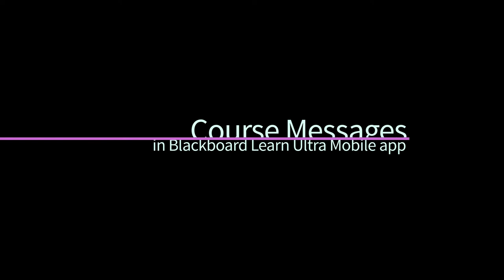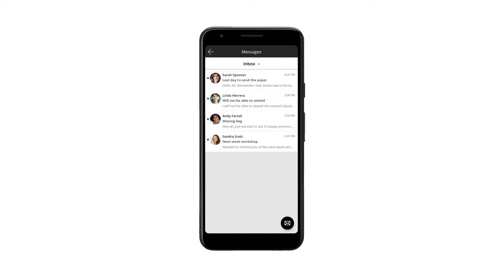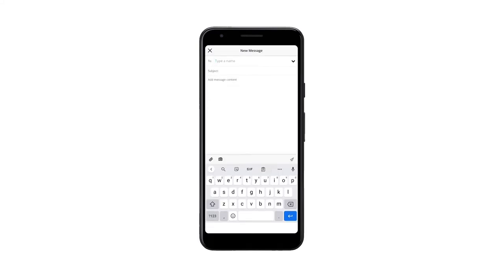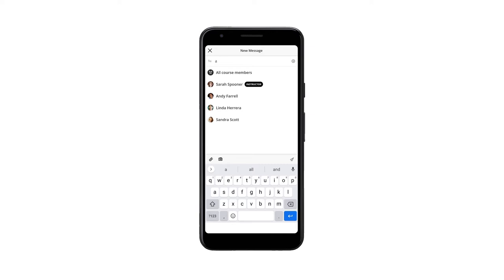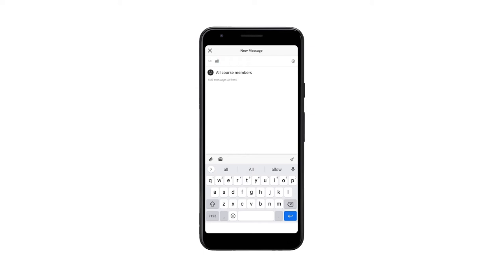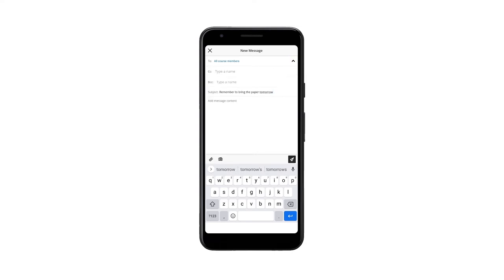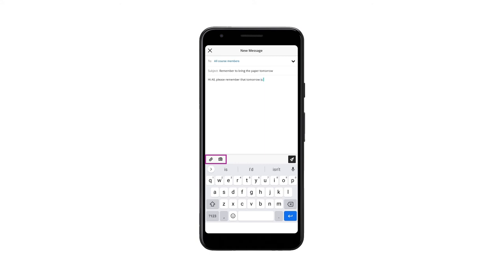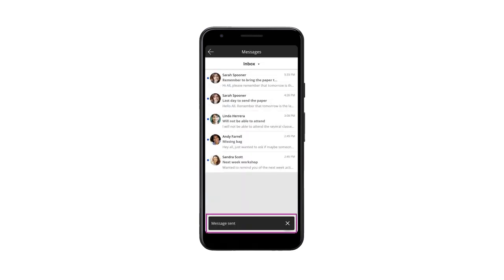Course Messages in Blackboard Learn Mobile app Original Courses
As an instructor or student, you can send and receive messages
from other students or instructors in a simple and easy way through the mobile app.